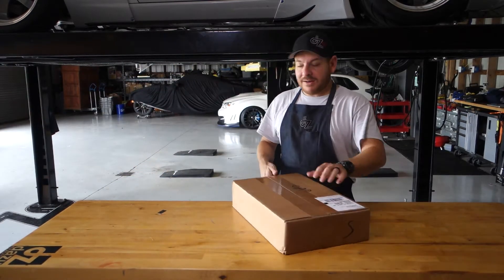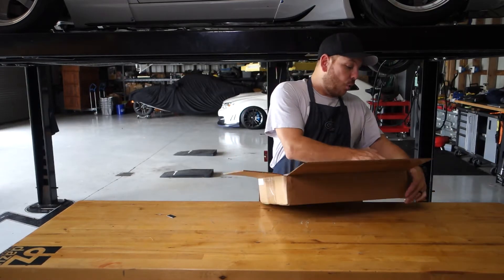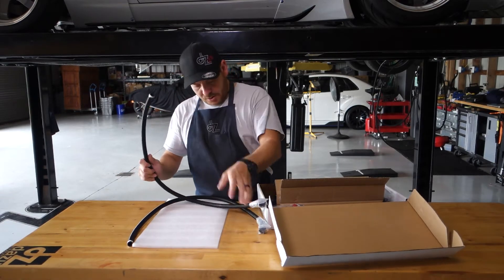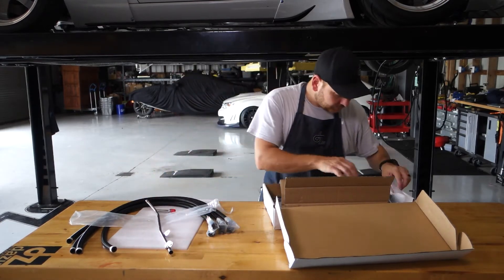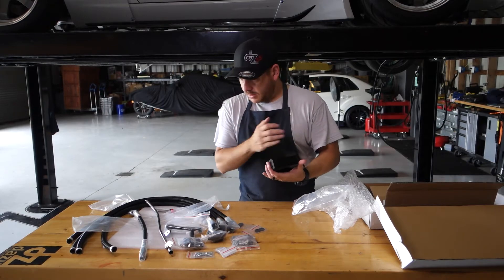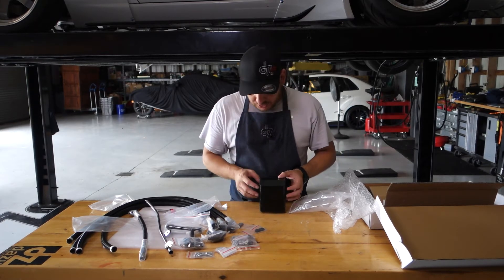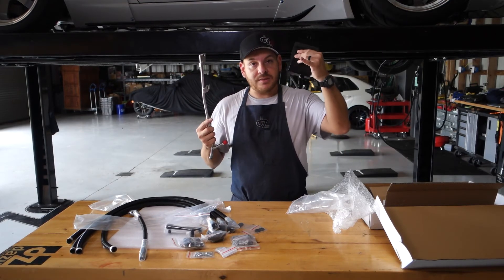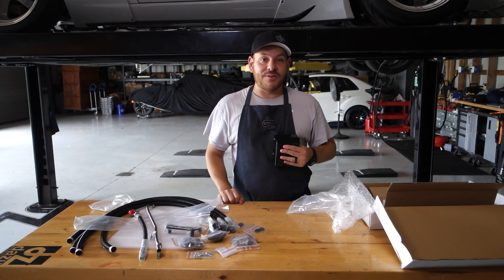EP20: AMS GT-R Air/Oil Separator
The Alpha Performance GT-R Air/Oil Separator is designed to remove oil vapor from your VR38’s crankcase before it ends up in your intake tubes and combustion chamber.